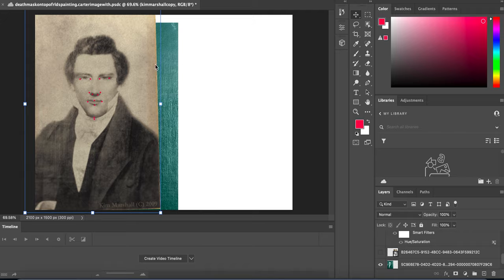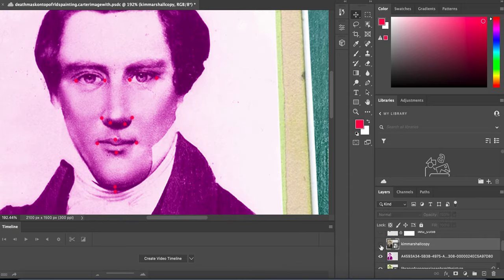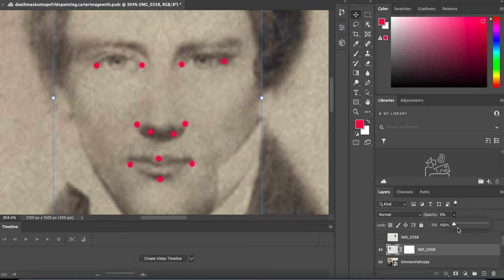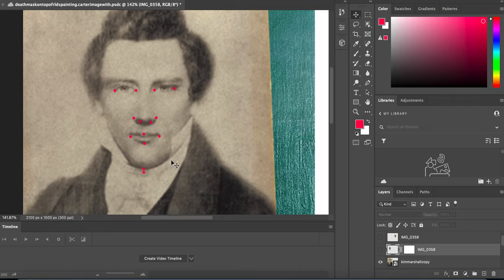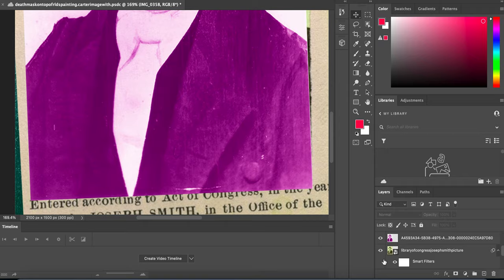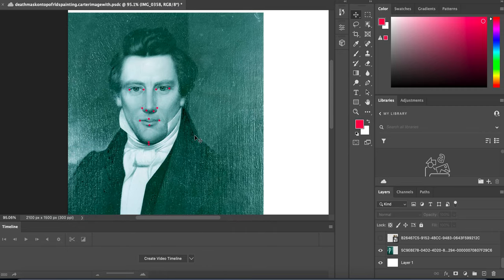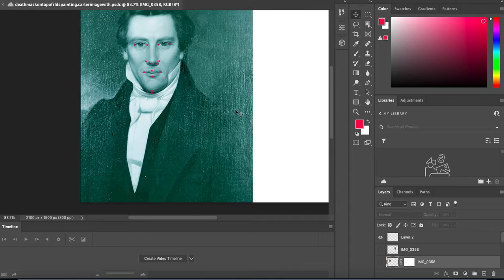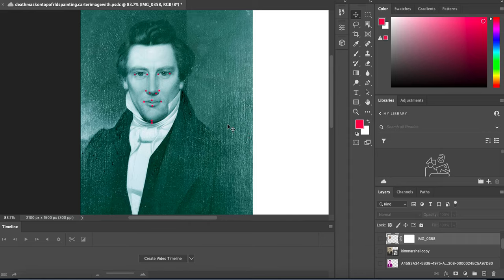Analyzing Kim Marshall's Photograph of a Painting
Journal entries of the four days Joseph Smith Jr. spent in the presence of David Rogers (see link above to explanation on why all evidence points to David Rogers, painting him from LIFE):

Kim Marshall has a photograph professionals on the news said was printed in the 1950s, I explain why this is undeniably a photograph of a painting...